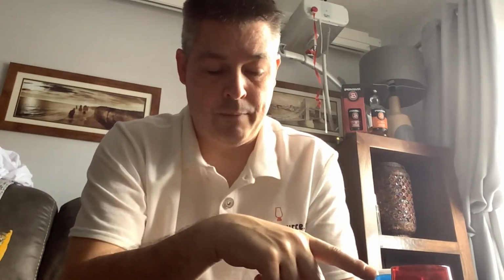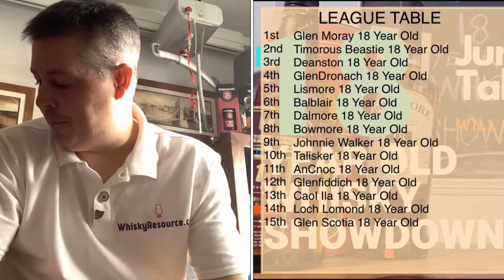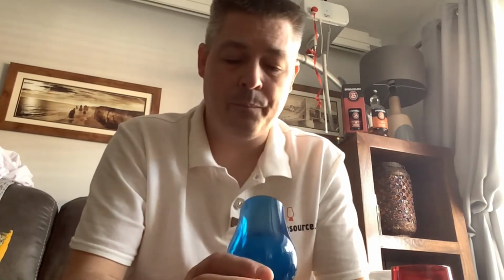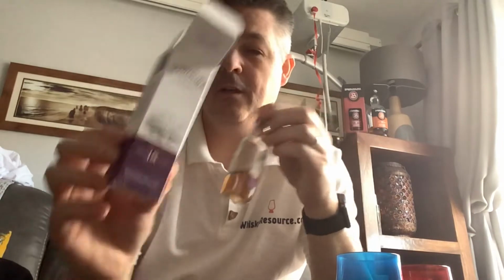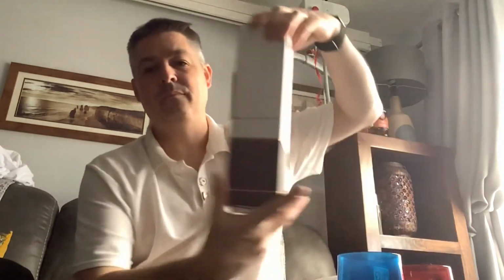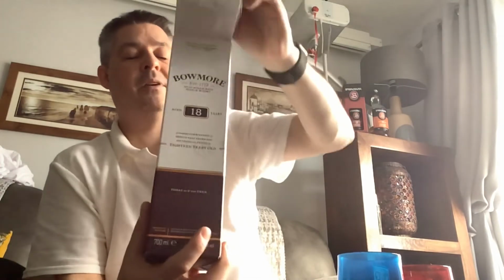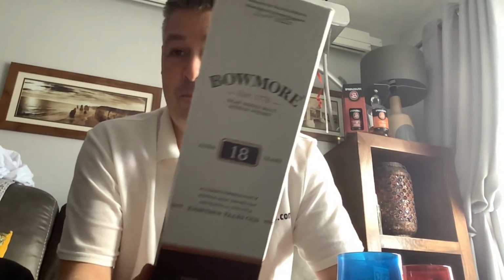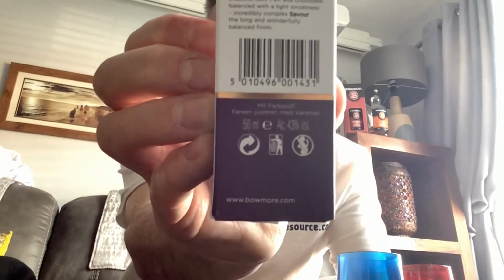Review 157 Blind Tasting of Bowmore 18 Year Old Single Malt Islay Whisky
The fifteenth whisky in this mini series of Blind Tasting 18 Year Old Whiskies is Bowmore 18 year old Single Malt Whisky.

Bottled at 43% ABV this was a sample from a miniature.

00:00 Intro
00:55 Grabbing the dram
01:25 Nosing
02:40 Palate
04:25 Idea as to what it is
05:00 Nose and Palate with water
05:45 Guess and Placing
08:10 Reveal
08:45 Bottles and Research

If you would like to support the channel, I don’t do Patreon or buy me a dram, instead I ask that you support a charity close to my heart, you can donate via just giving